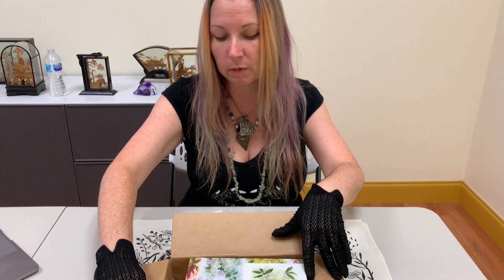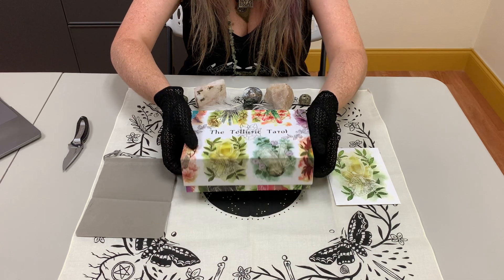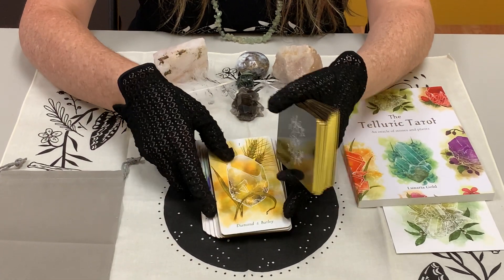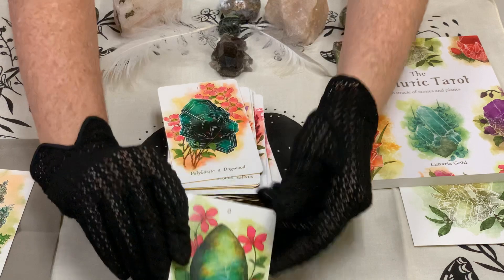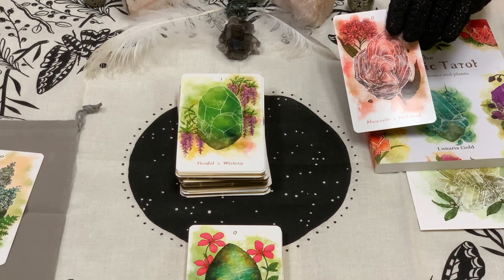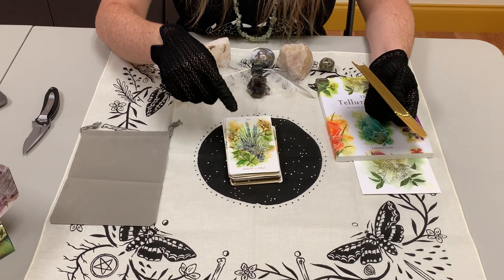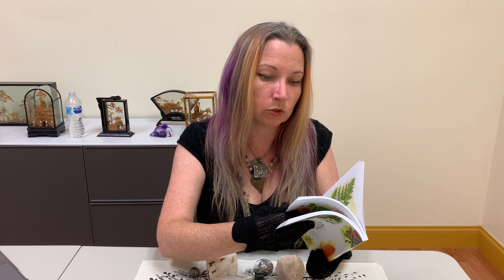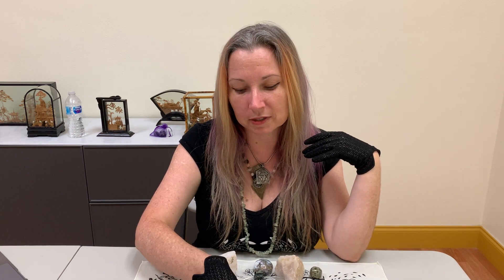Tarot Deck Review: The Telluric Tarot Unboxing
Misha reviews the Telluric Tarot Deck!
Special Unboxing - straight from my Kickstarter order!